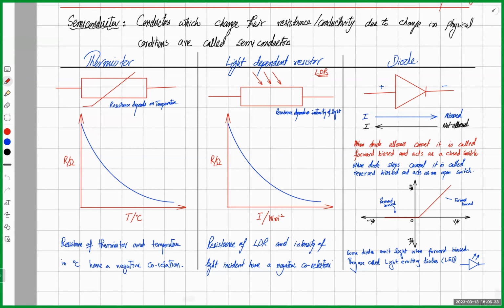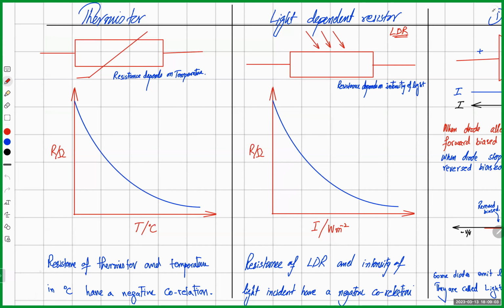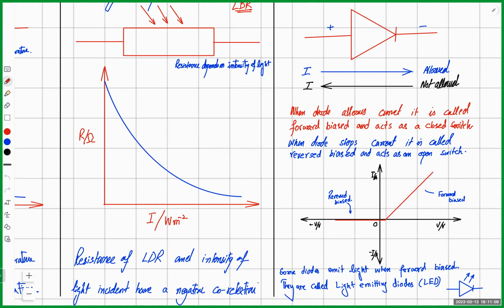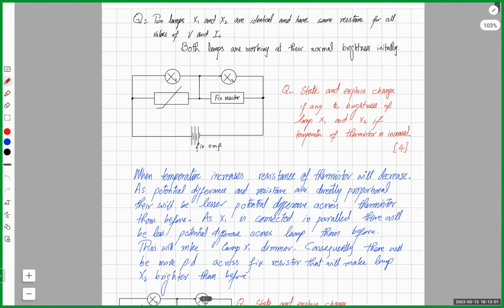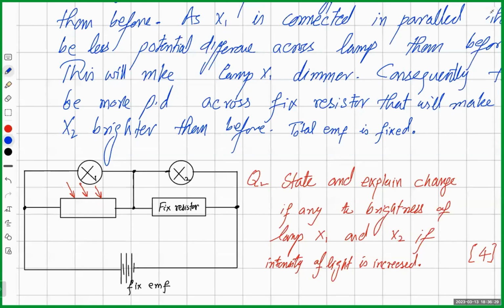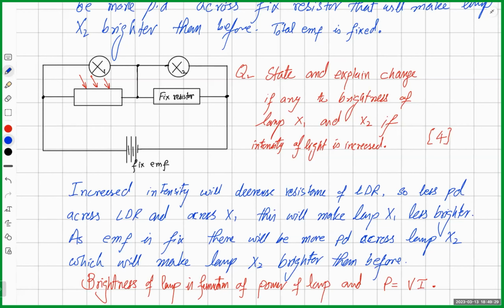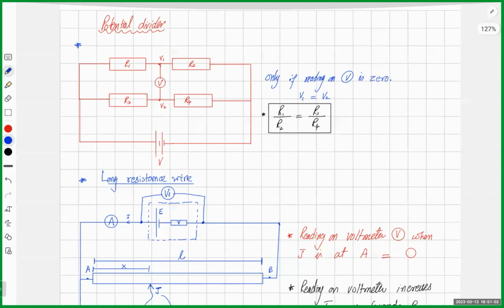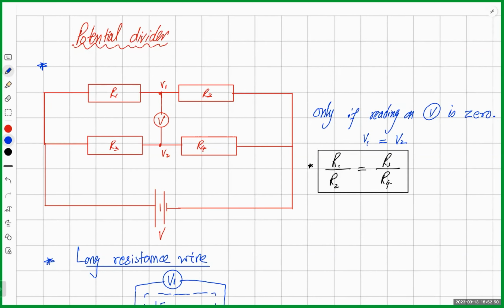AS Physics - Drift Velocity and DC Circuits - Drift Velocity - 9702